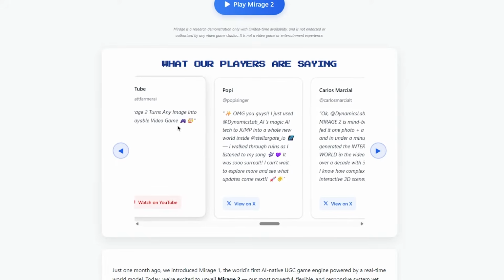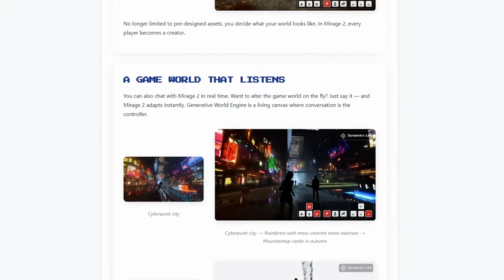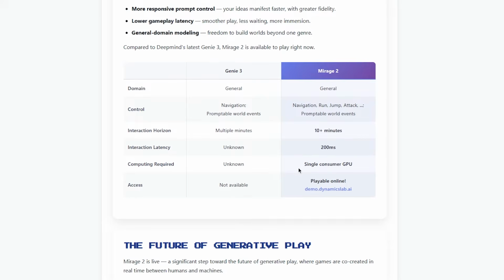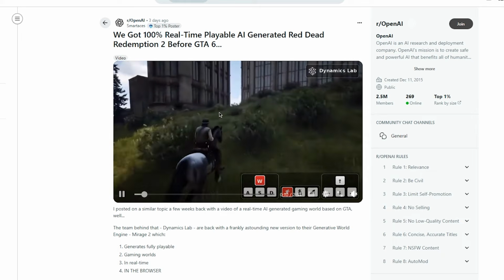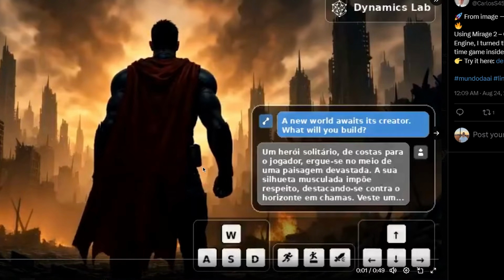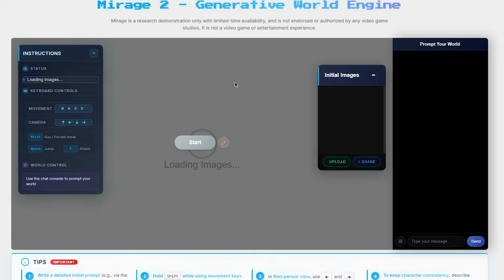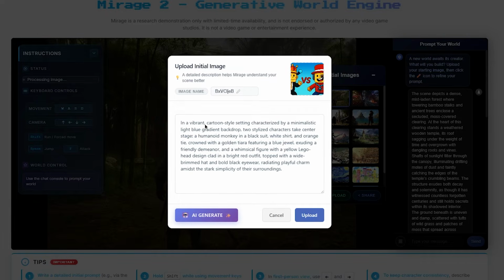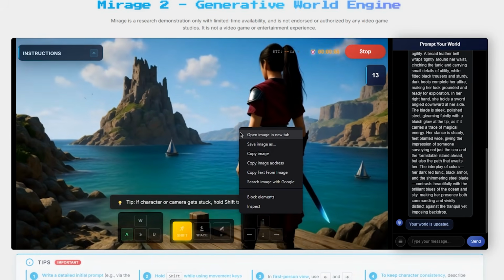Mirage 2 - New AI World model is INSANE! (FREE)